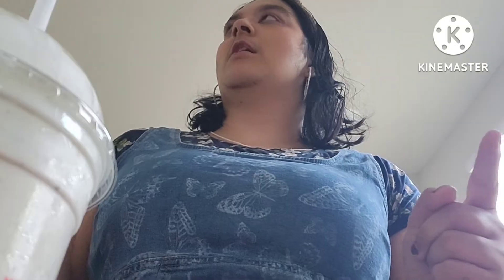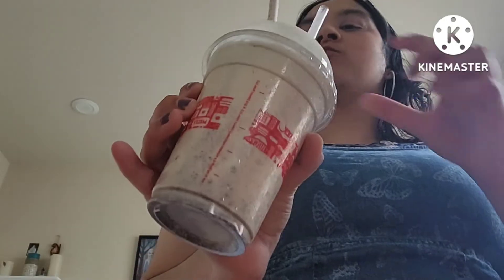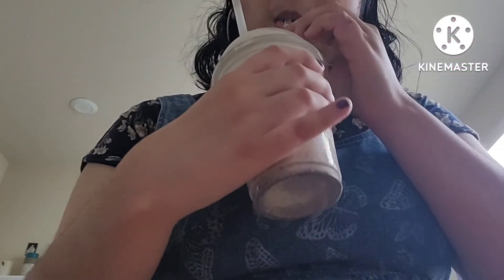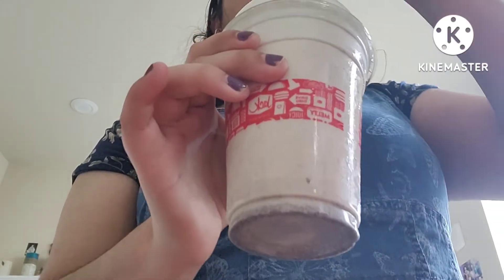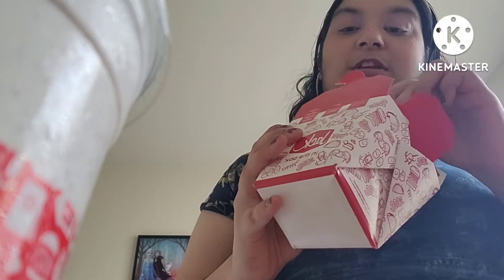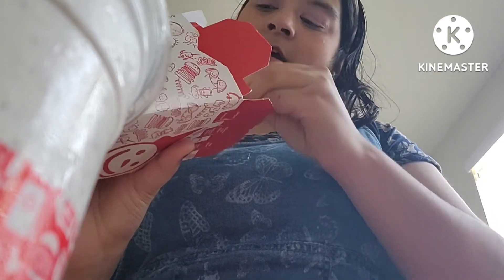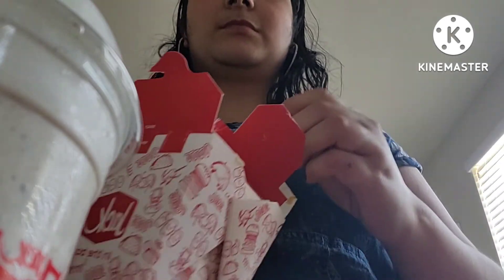Jack in the Box Mukbang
Enjoy!!! I love mukbangs!!!